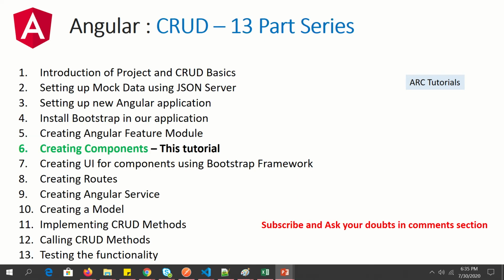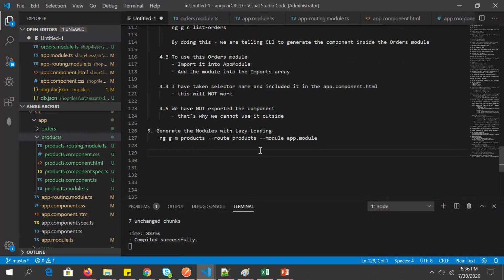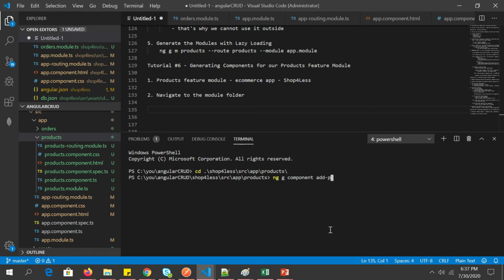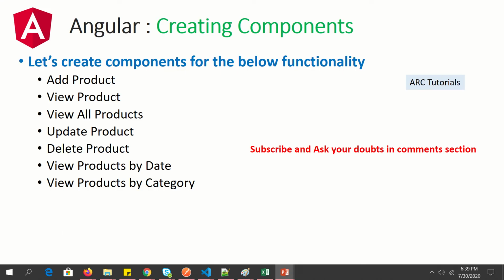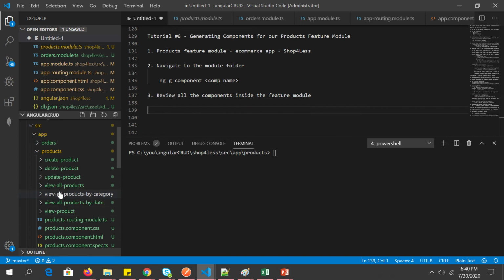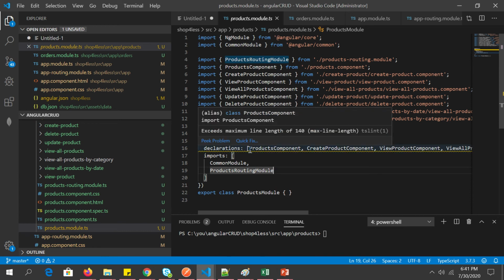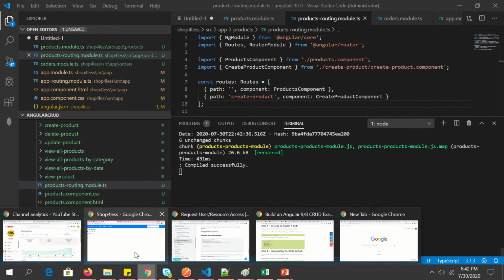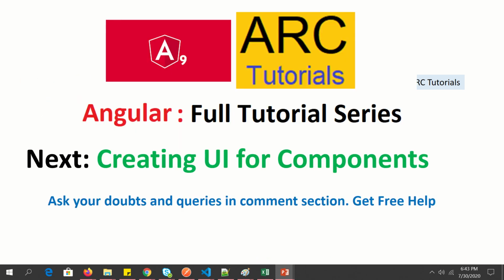Angular CRUD with Web API Tutorial Part #6 - Generate Components with Module and Routing